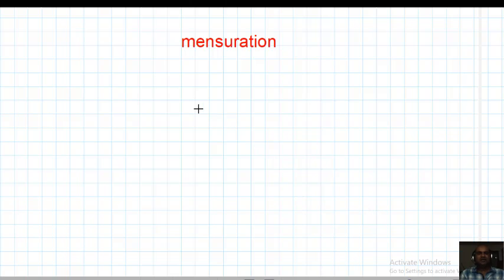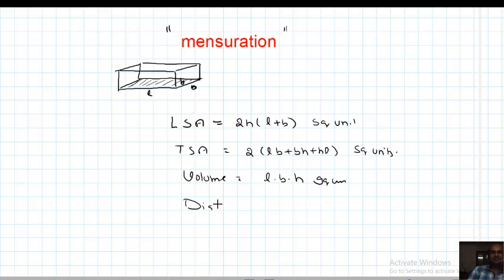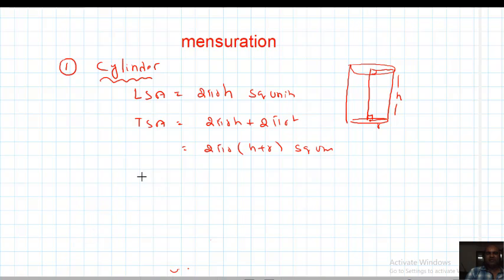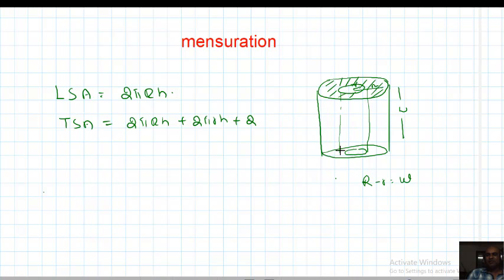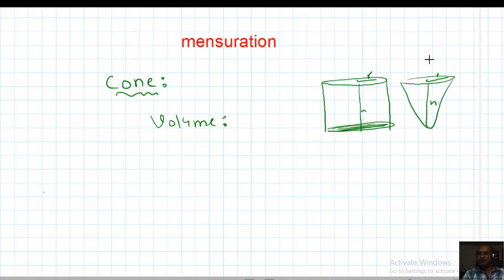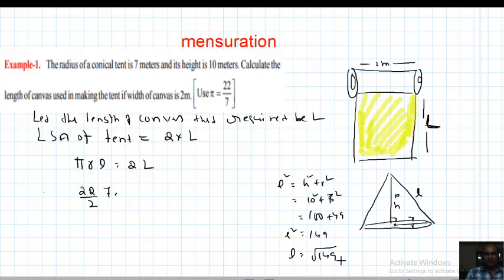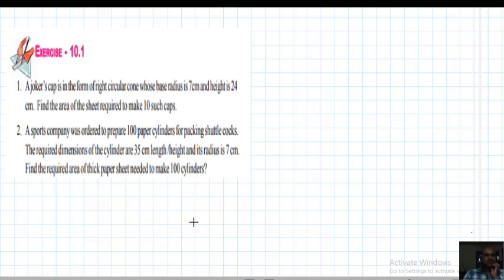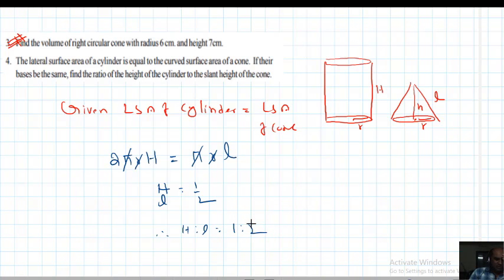MENSURATION PART 1 FOR CLASS X